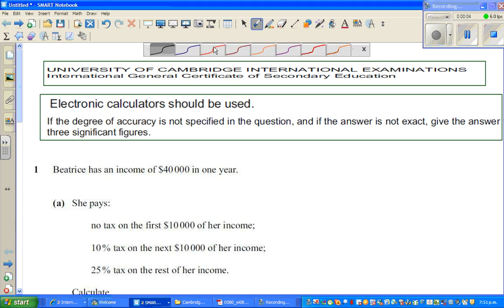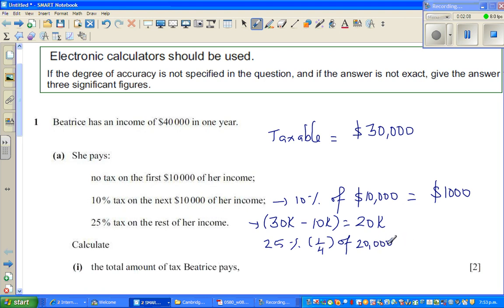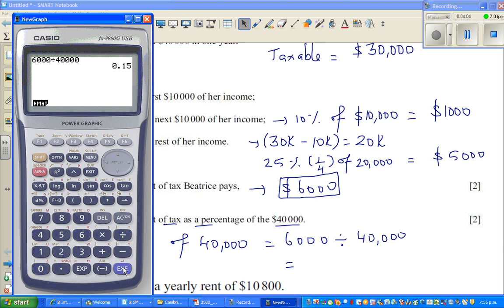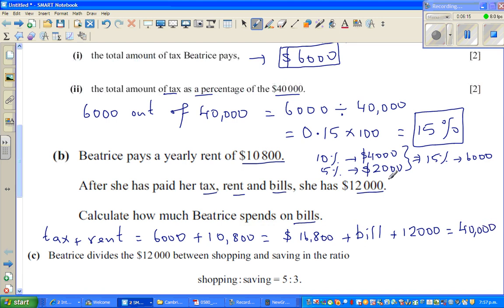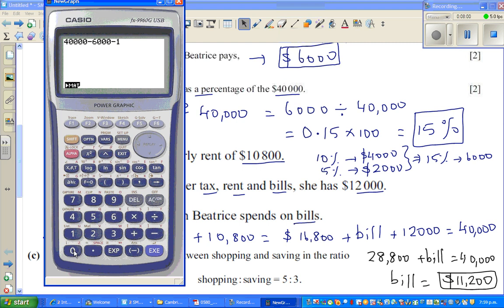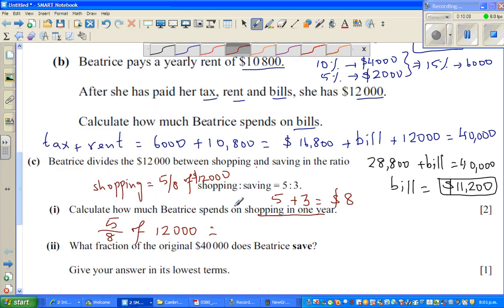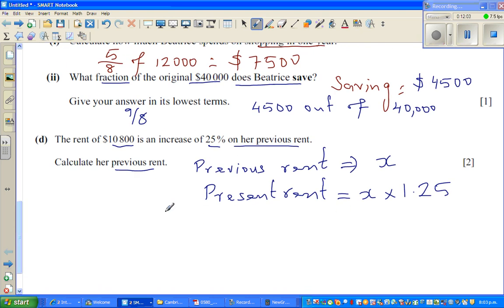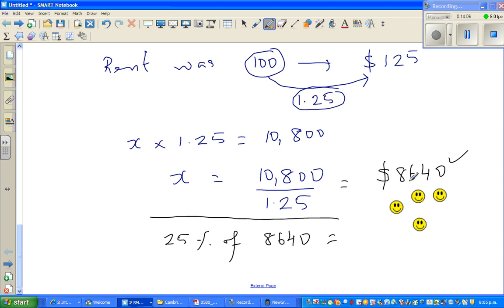Finding percentage, sharing in a ratio and finding the original amount